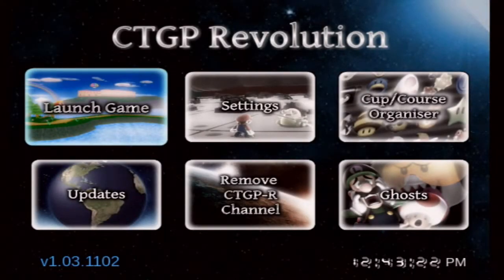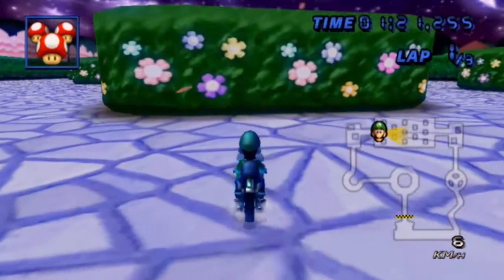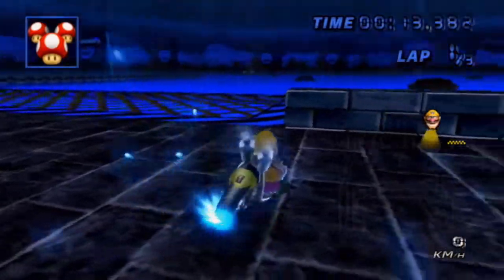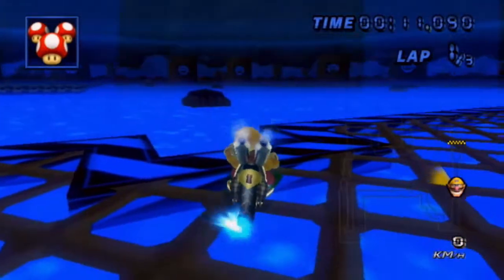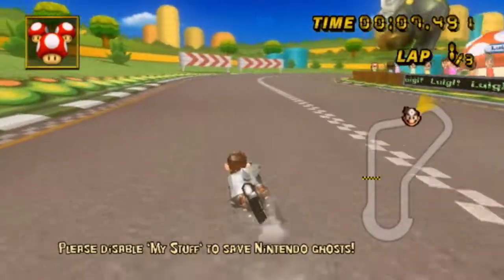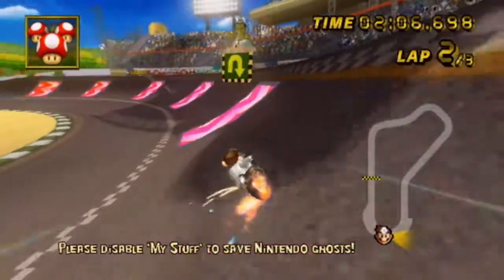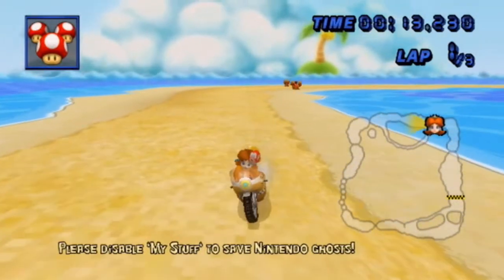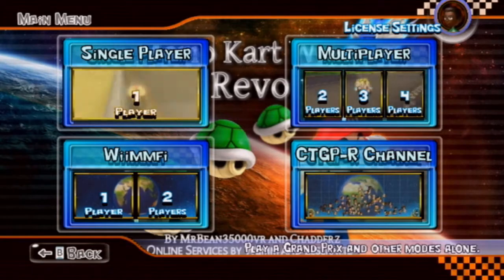Is There A Doctor In The Race? (Mario Kart Wii Mods) | Mod N' Fans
Doctor Mario is in the house and he's ready to race in Mario Kart Wii. Check out this cool Doctor Mario mod and the other mods I showcased in Mod N' Fans